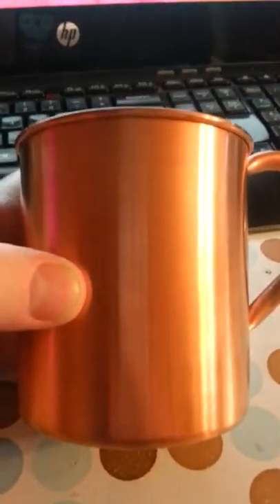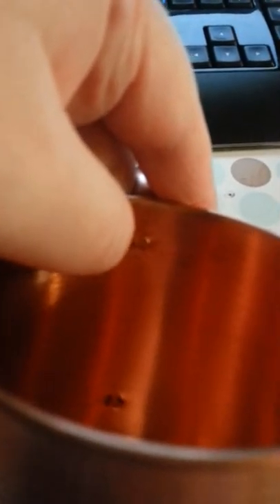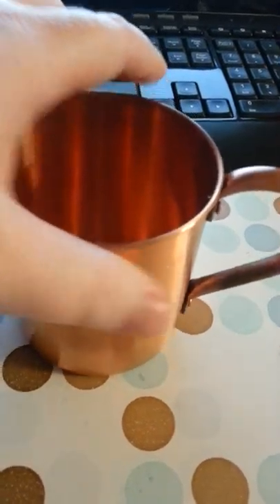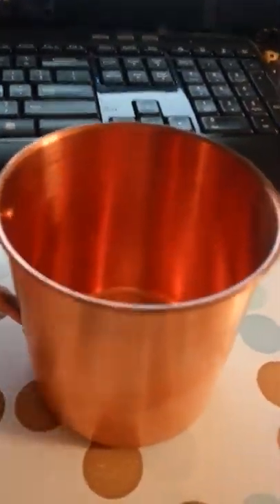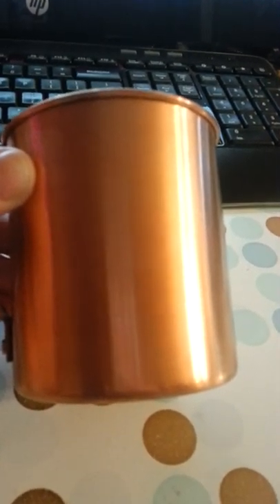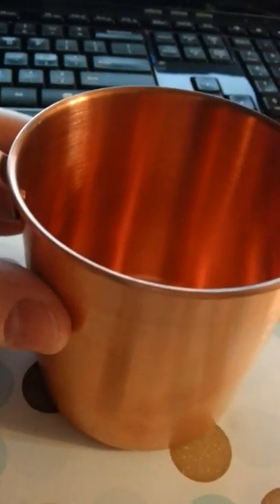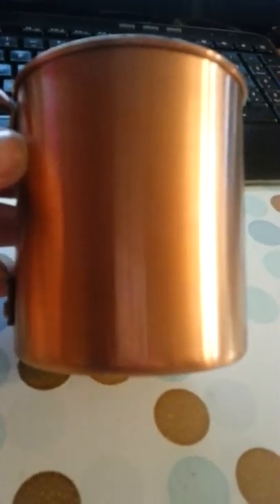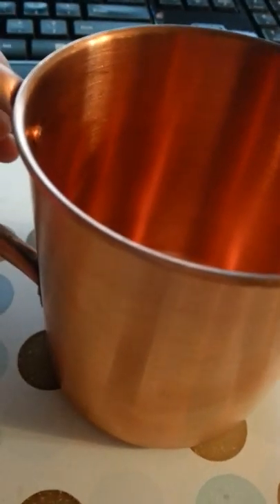Copper Handmade Mug